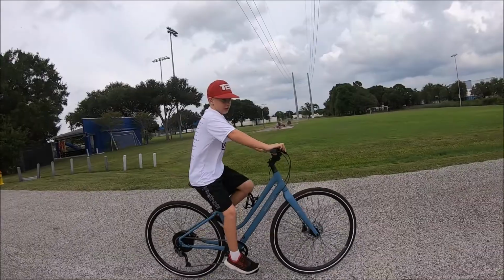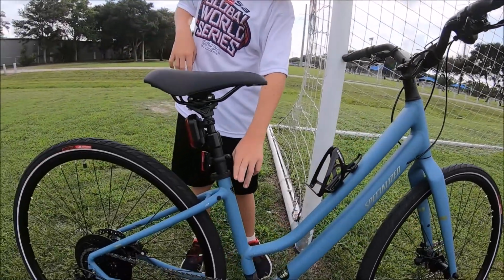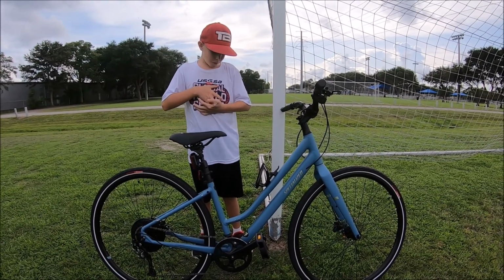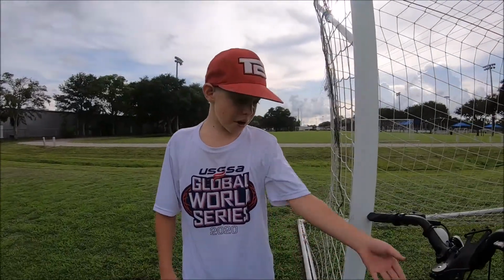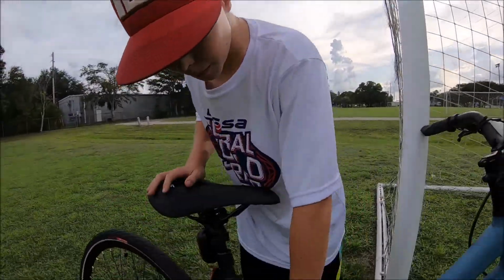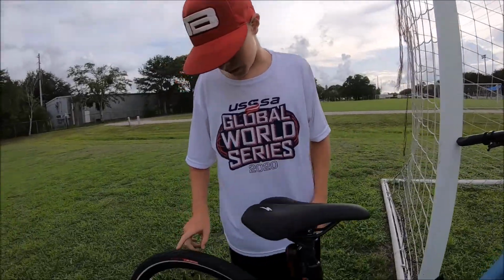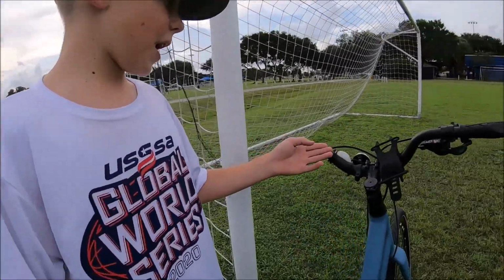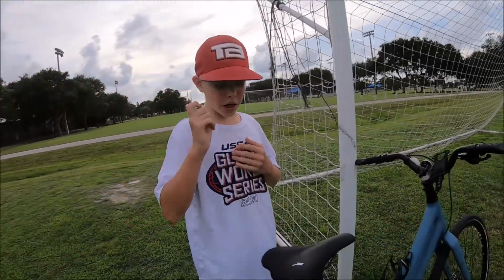Specialized Crossroads 3.0- NEW bike review! and all the specs you need to know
Quick review of the specs on the new Specialized Crossroads 3.0 and most of the differences between it and the 2.0 and 1.0 The only difference not mentioned is that the 3.0 is a 1x9 and the 2.0 and 1.0 come with front derailleurs (many more gears). Enjoy the kids review.